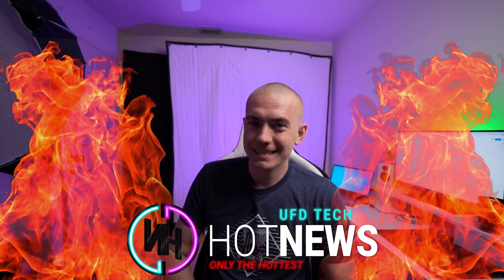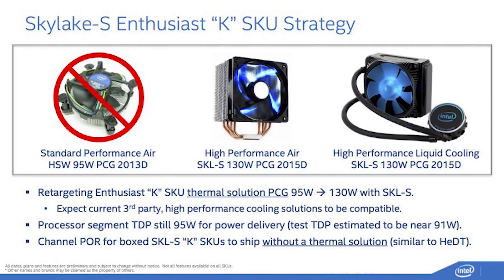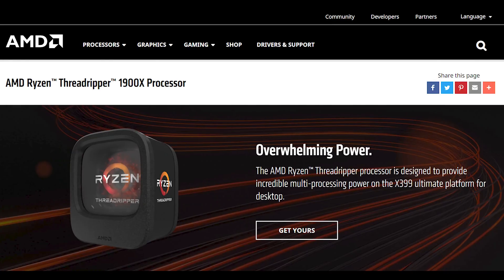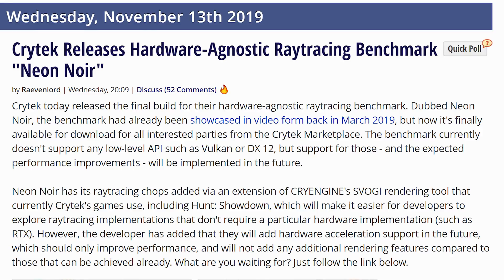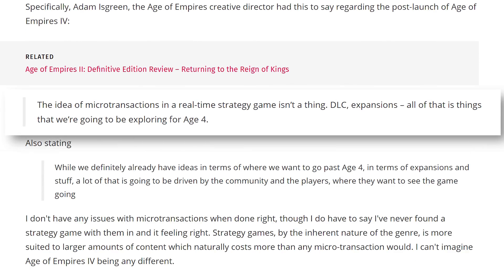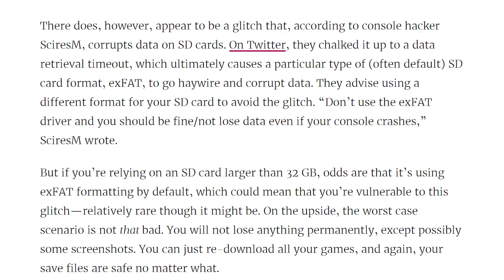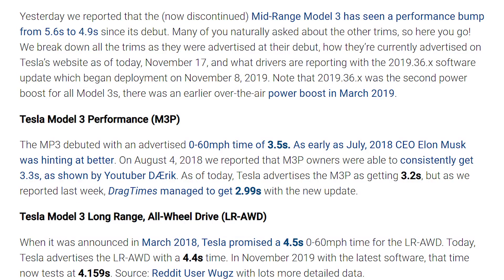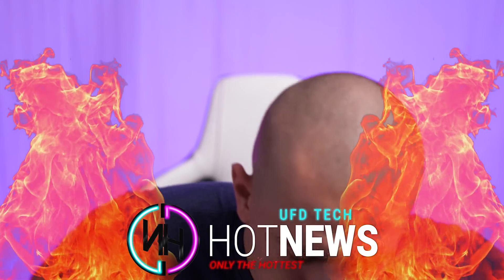Intel Recalls CPUs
Sources & Timestamps!
► 01:11 - Intel’s Bad Stock Box Coolers
► 02:35 - Intel’s GPUs Ponte Vecchio
► 03:23 - New Server CPU Company
► 03:55 - Threadripper 1900X for $150
► 04:31 - Buildzoid’s Massive Motherboard Roundup
► 05:15 - Athlon Gold
► 05:55 - Crytek’s Ray Tracing Benchmark
► 06:31 - Jedi: Fallen Order Performance
► 07:02 - Bioware Trying to Fix Anthem
► 07:45 - No Microtransactions in AOE IV
► 08:16 - Sword & Shield Wiping SD Cards
► 09:07 - Simpsons World Shuts Down
► 09:53 - Disney Will Fix Simpsons Streaming Issues
► 10:25 - Mate X on Sale in China
► 10:55 - Xbox Scarlett Won’t Suck
► 11:36 - Tesla’s Now Faster
► 12:29 - Google Stadia Now Live
► 12:48 - Stadia Charging & Shipping
► 13:27 - Eye of Sauron Eyeball